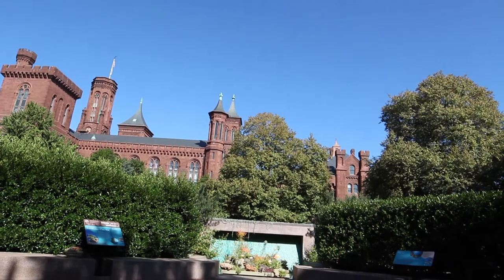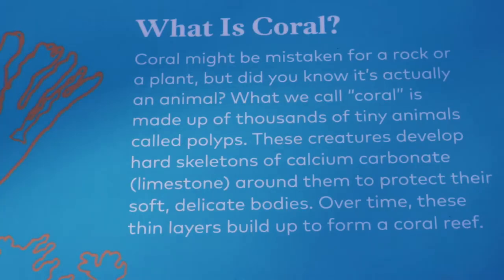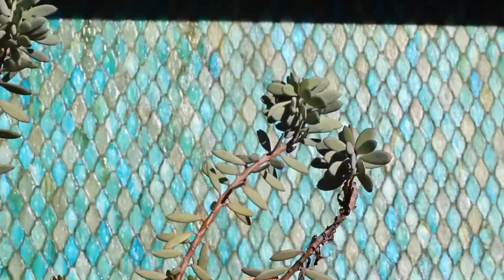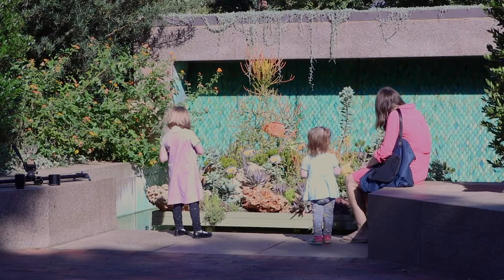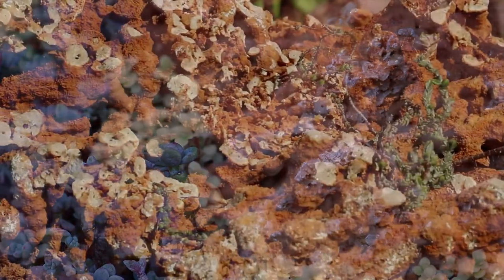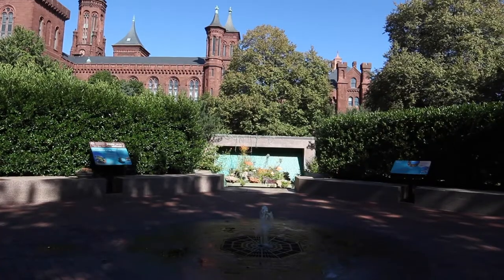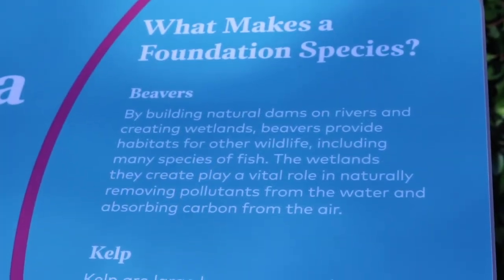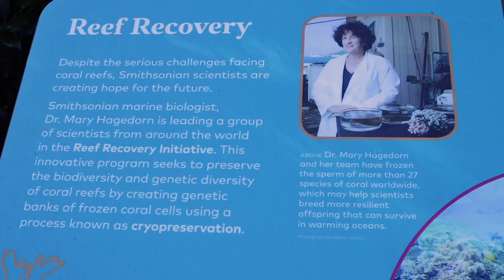Foundation of the Sea - Smithsonian Gardens, Habitat Exhibition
Plants and animals live in habitats, but did you know that some species create habitats themselves? In Foundation of the Sea, discover how organisms such as coral and kelp (known as foundation species) provide habitats for many other species.